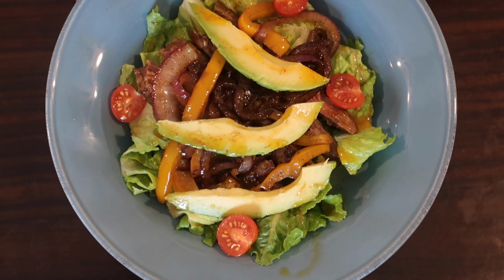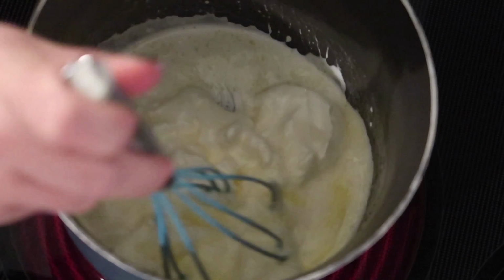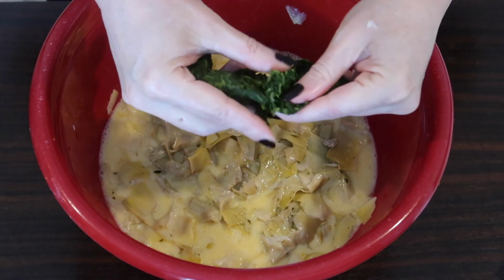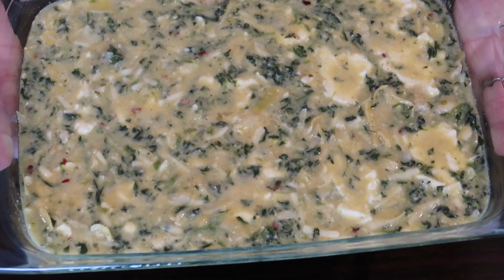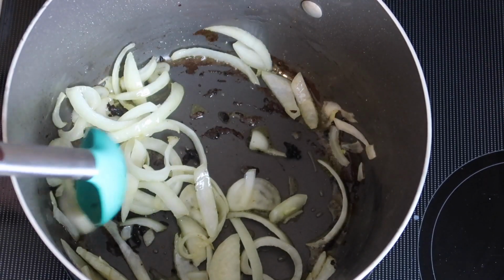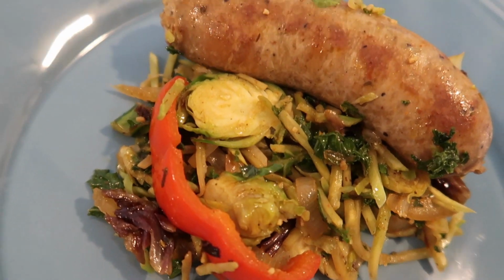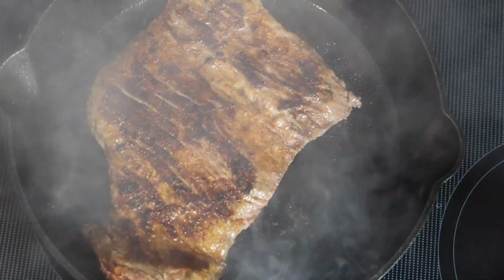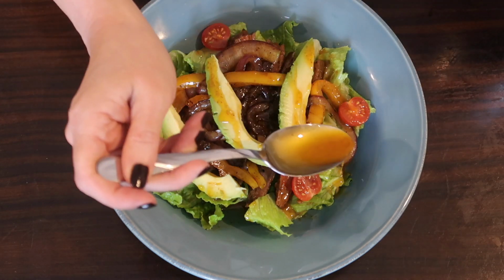KETO Dinner Recipes | Low Carb Meals | Suz and The Crew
This week we tried out four new keto diet recipes for dinner. These keto meals are all pretty quick and easy to prep and are perfect for anyone who follows a low carb diet.

Intro 0:00
White Chicken Chili 0:19
Spinach Artichoke Egg Casserole 2:24
Hot Italian Turkey Sausage & Slaw 5:29
Steak Fajita Salad 8:25

Try Love Good Fats Keto-Friendly Truffle Bars 🍋 (20% Disc code: SUZCREW)
Code is valid in both US & Canada

Amazon Storefront

Meat Chopper Upper

Cast Iron Skillet Pre-Seasoned

Silicon Cast Iron Skillet Handle

Digital Scale I use

Garlic Chili Sauce

Mini Chopper

Baking Pan and Rack

Crock Pot

Pots & Pans Set

Protein Powder Unflavored

Wilton Brownie Pan (so fabulous)

Instant Pot

Swerve Brown

Mrs. Dash Table Blend Seasoning

Rotisserie Chicken Seasoning

Dash Mini Waffle Maker

My AirFryer

Food Processor

9X13 Baking Dish

Round Baking Dish

Larger Steam Pot Set

Double Boiler with Steampot

Primal Kitchen Ketchup

My AirPods (I’m obsessed!)

WHAT’S FOR DINNER ON KETO? | WHAT TO EAT KETO DIET | MASTER KETO | Suz and The crew

WHAT'S FOR DINNER ON KETO? | WHAT TO EAT KETO DIET | EASY KETO MEAL PREP IDEAS | Suz and The Crew

Write Us!
Suz and The Crew
579 Folly Rd. #13163
Charleston, SC 29422
XOXO,
SUZ